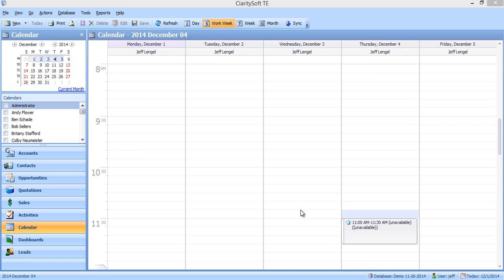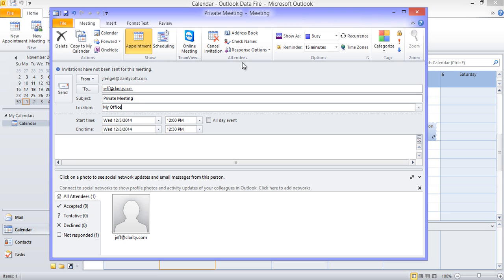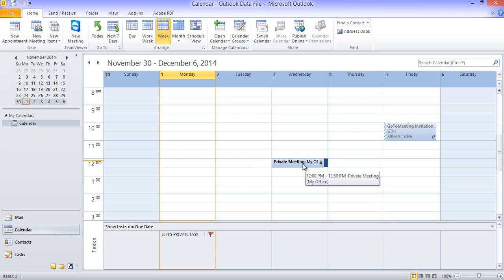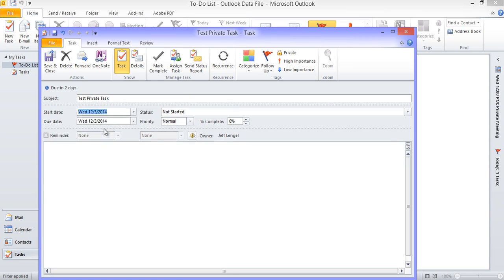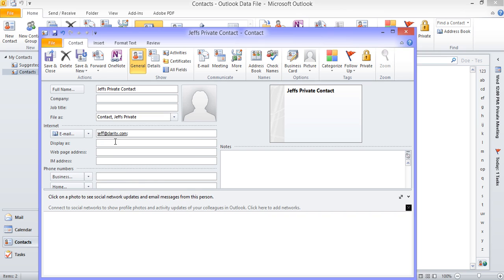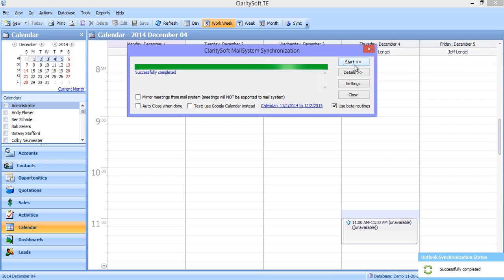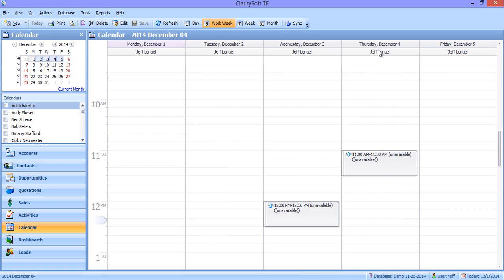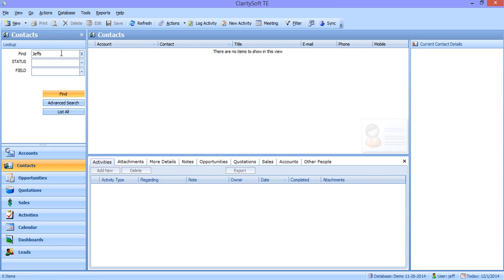LEGACY INTERFACE VIDEO SERIES - Claritysoft Offline: Outlook Calendar Privacy Feature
An informative tutorial on utilizing the Claritysoft Calendar’s built-in capability to sync with Microsoft Outlook.